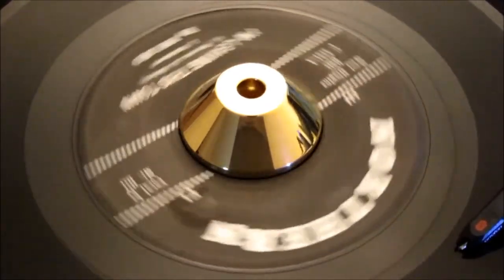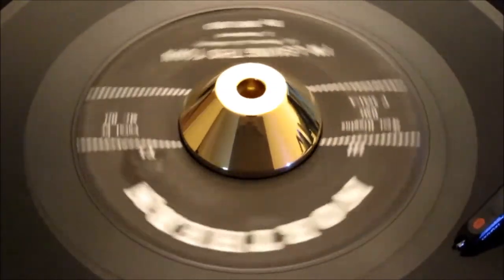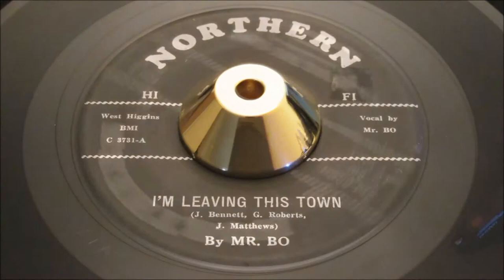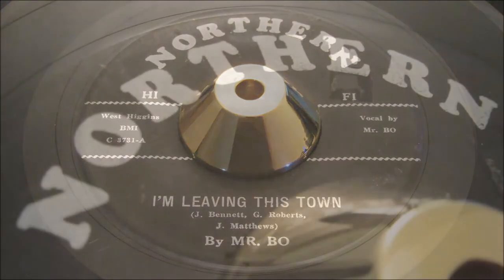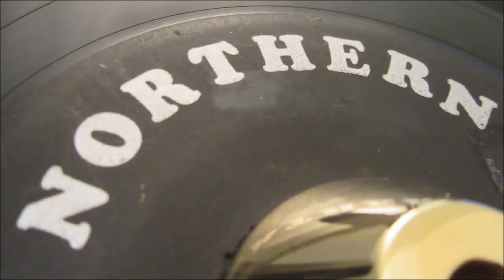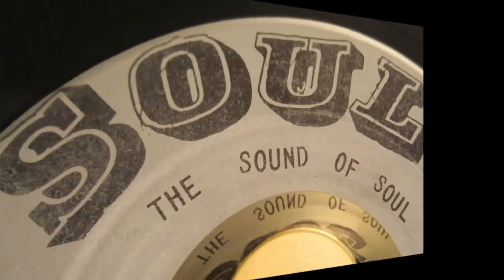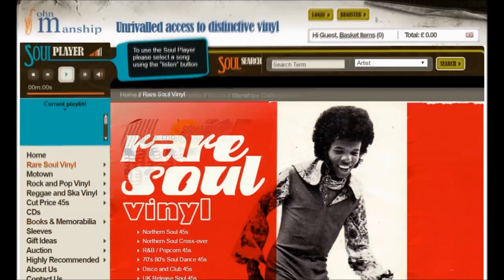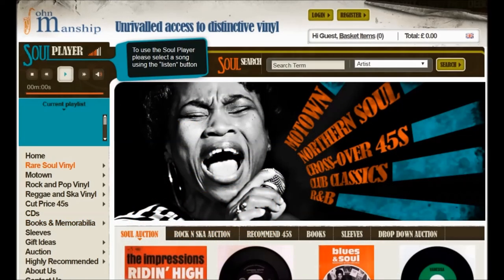Mr Bo & His Blues Boys - I’m Leaving This Town - Northern: 3731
RARE Detroit R&B dancer…from the office of Johnnie Mae Matthews

Mr. Bo & His Blues Boys
Northern: 3731

Artist
Label
Northern: 3731
Format
45
A side
I'm Leaving This Town
B side
Times Hard
City
detroit, mich
Tracklisting
Produced By Johnnie Mae Matthews
J. Bennett, S. Willis & Johnnie Mae Matthews
Flip Written By
J. Bennett, G. Roberts & Johnnie Mae Matthews

SEPTEMBER 2016 RELEASE Pre-ordering is essential only 1000 being made! 1000 full colour label scans, albums, picture covers. * approx 1000 pages fully 300 pages larger than edition 6. all in Artist order - A-side + B-side + Label + Cat # + value.

Pyramid 11